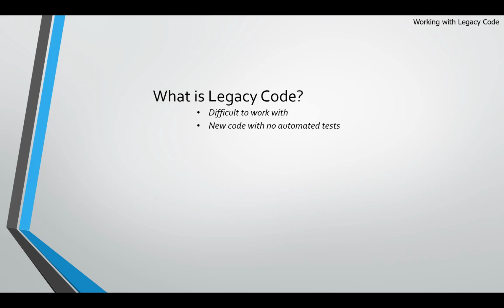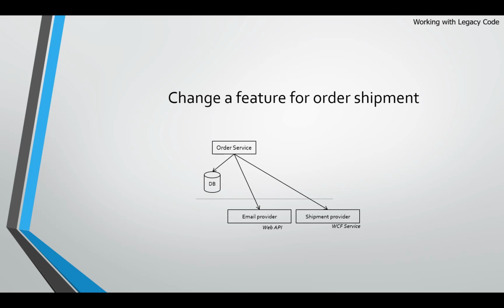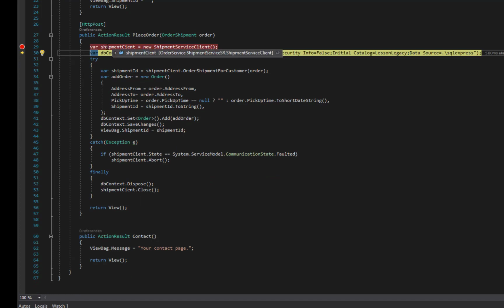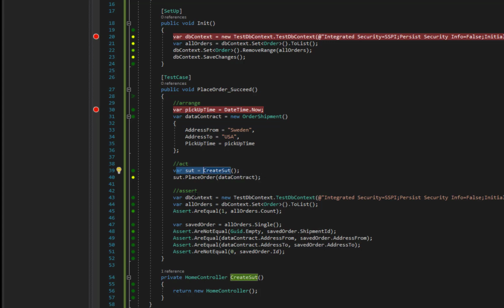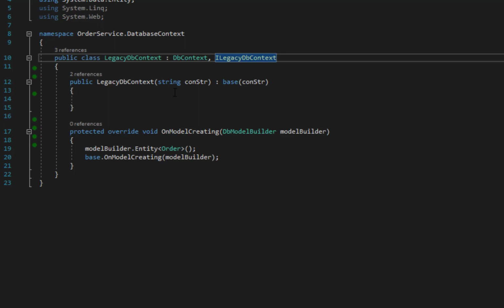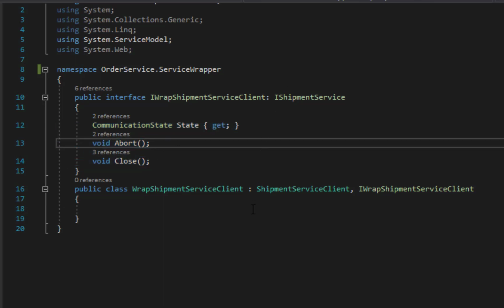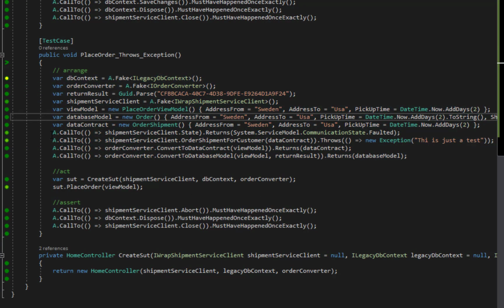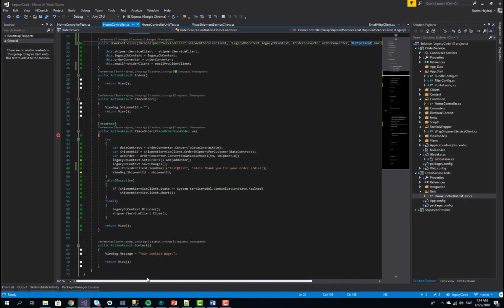Writing Test for Legacy Code, C# example included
Writing test for Legacy code